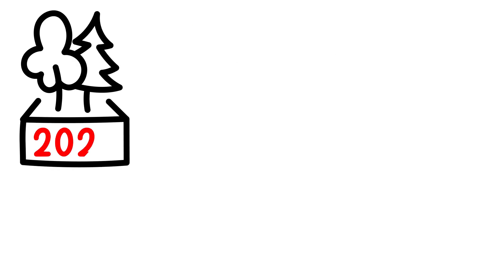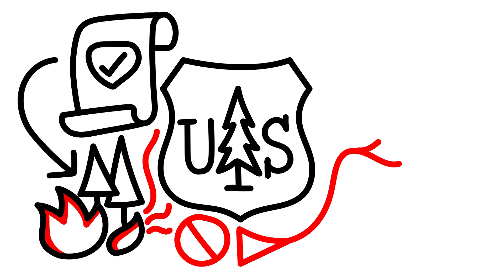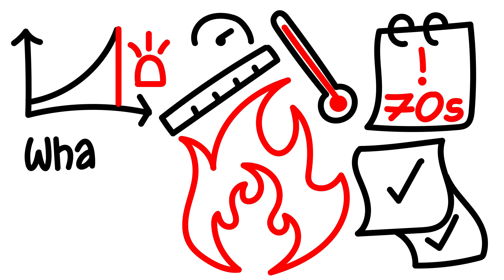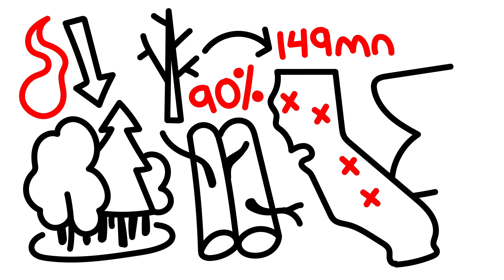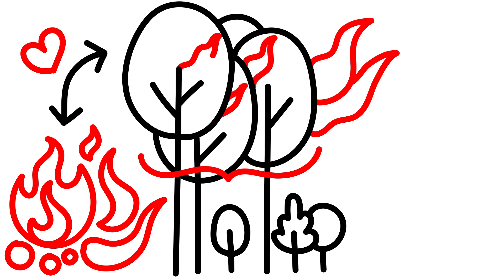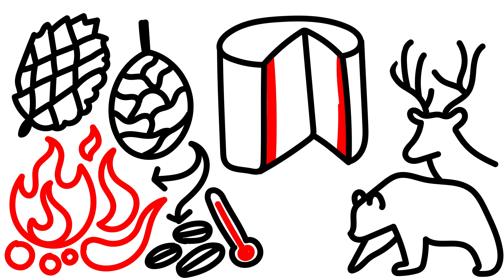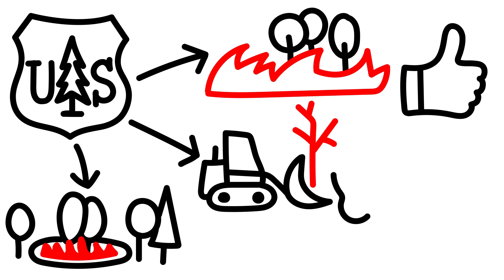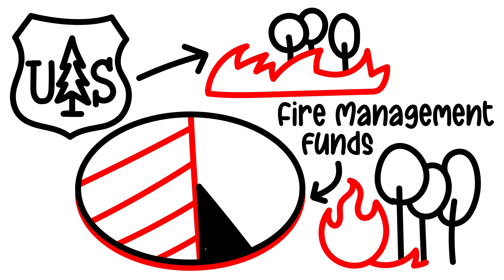Fighting California Wildfires Has Made Them Worse (2020)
California is burning... All the time... But this wasn't the case a few decades back, so what went wrong? Climate change? Yes, but that isn't the only thing we managed to screw up. Research shows that wildfires today burn about thrice as hotter, faster, and bigger due to our continuous efforts to suppress them.

⏰ Timestamps ►
00:00 How bad are wildfires in California in 2020
00:20 Why wildfires have gotten worse
01:00 Importance of forest fires
01:36 Steps taken to fight California fires

Turn on the notifications for new videos like this, every other week, from the BrainVerse!